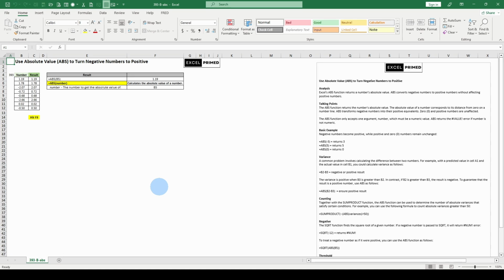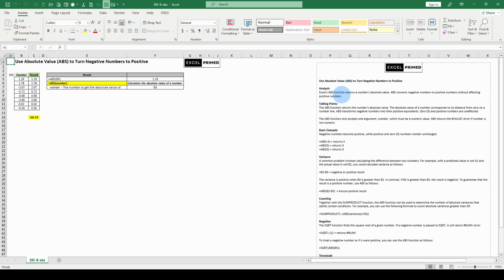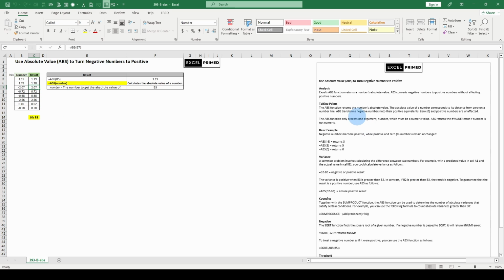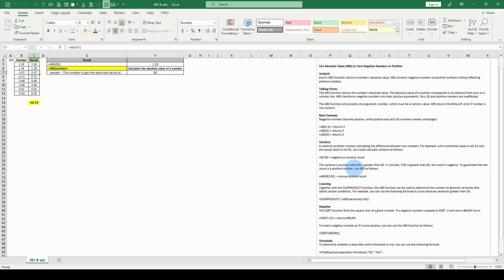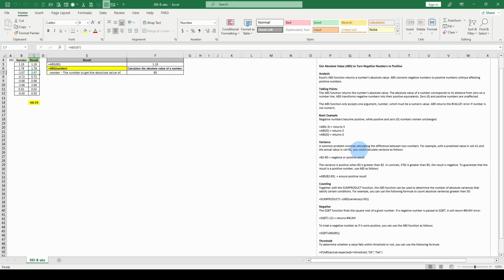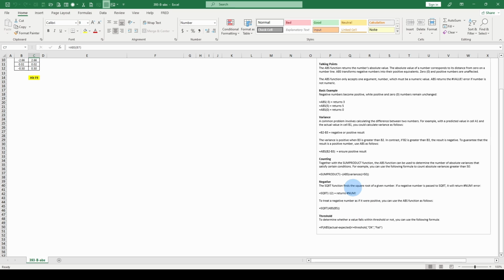Absolute Function Excel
Negative numbers can distort your calculations. Learn how to fix that using Excel absolute value functions—so your data always reflects true values.

This Excel video teaches you about the ABS function, which is like a magic trick for numbers.

When you have negative numbers that you want to turn into positive numbers without changing the positive ones, you can use ABS. It's like finding out how far a number is from zero on a number line.

Just remember, ABS changes negative numbers to positive, but positive and zero numbers stay the same. If you put a number inside ABS and it's not a regular number, it might give you an error.

For example, =ABS(-3) will give you 3, =ABS(5) will give you 5, and =ABS(0) will still be 0.

You can use ABS to make sure your math is always positive, like when you're comparing things or counting stuff.

It's also helpful with other functions, like making sure square roots work with negative numbers. And if you want to check if something is okay or not based on a certain limit, ABS can help you with that too!